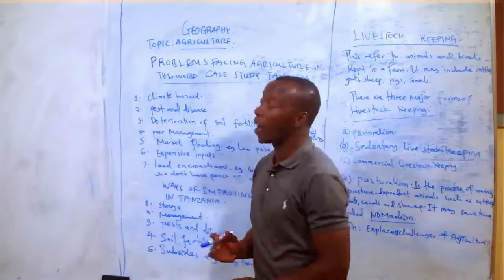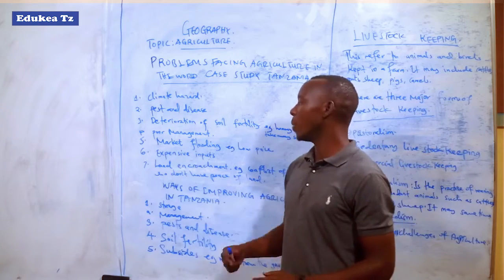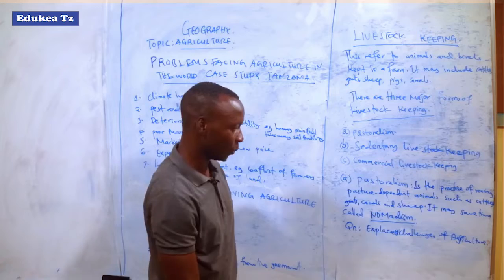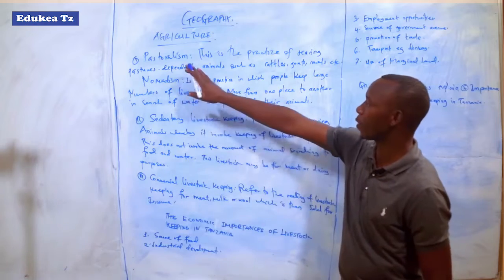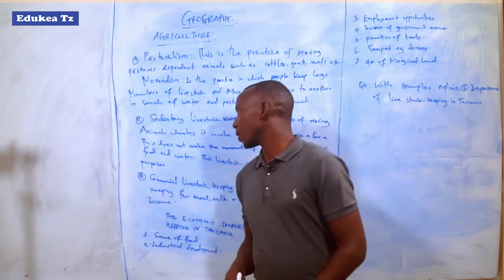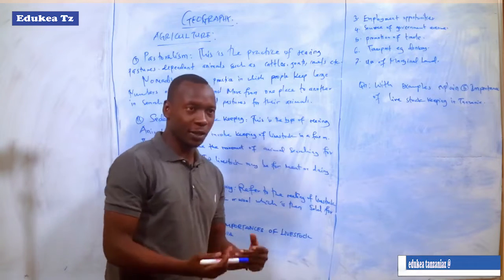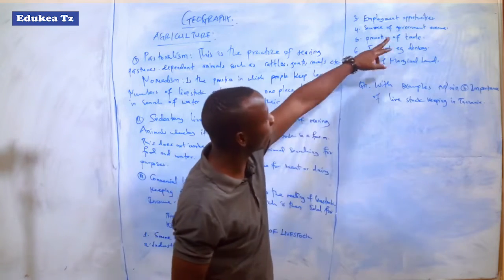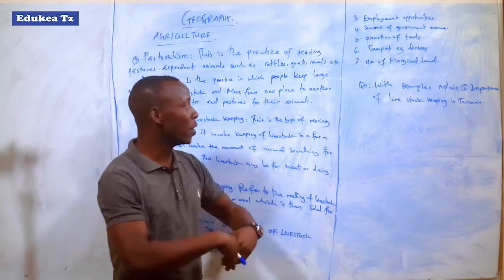GEOGRAPH FORM II AGRICULTURE 2 OF 2